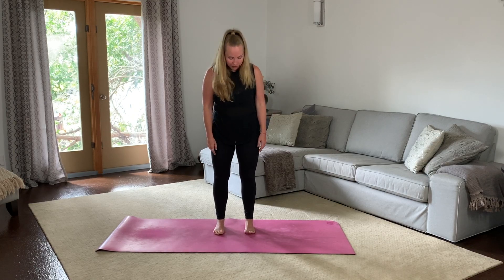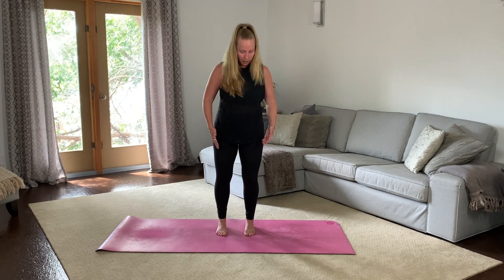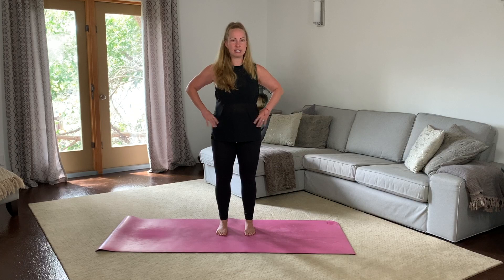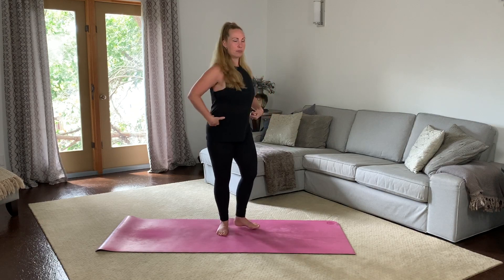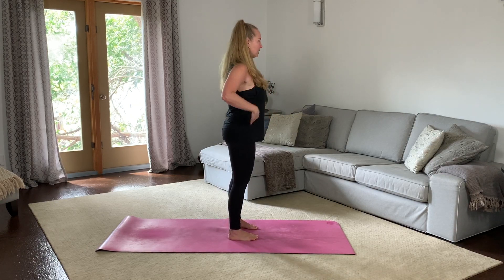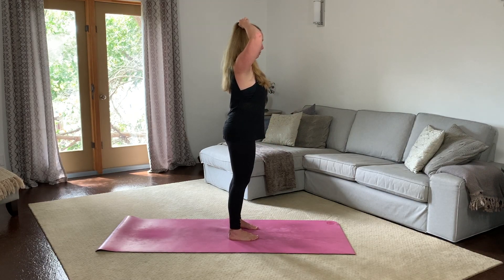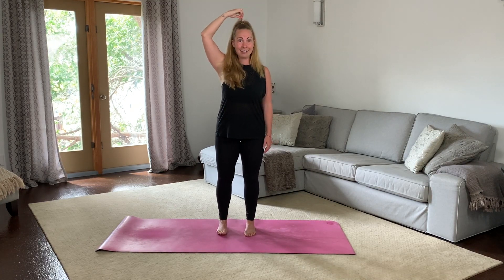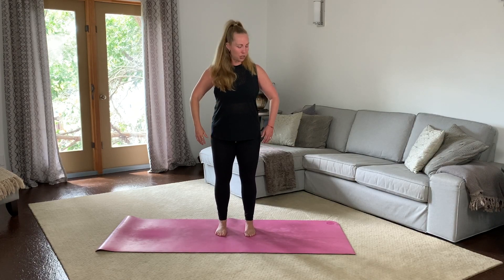Mantra "I am Insightful" | Ages 10-12 | Yoga for Tweens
Ages: 10-12

Length: 5 minutes

Focus Pose: Mountain Pose
MBM: Mindful/Movement

Positive affirmations for children (and mantras) are terrific tools that children can use to support themselves. They help them develop a healthy sense of self as well as a positive mental-social-emotional mindset.

While learning Mountain Pose, the children repeat the words "I am Insightful" reminding themselves that they are caring and considerate beings.

Affirmations help children understand that, like the food they eat, the thoughts they think also shape how they feel and behave.

Repeat this lesson daily for the month, encouraging the children to be thoughtful with their choices and responses throughout each day.

Bonus Mindset Work:

Journal about what it means to be "Insightful".
Each day write down something you did that was insightful.